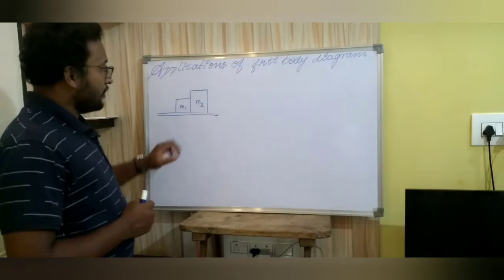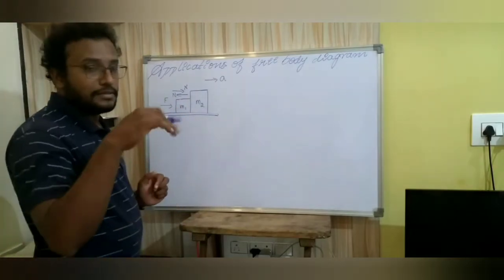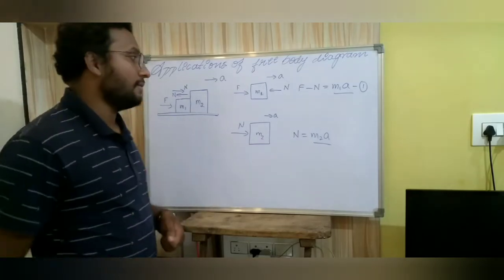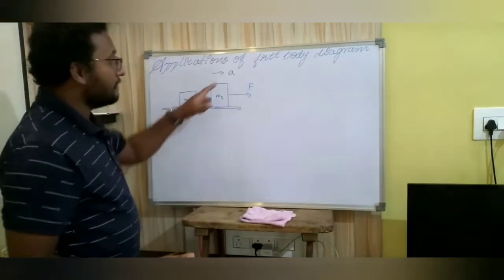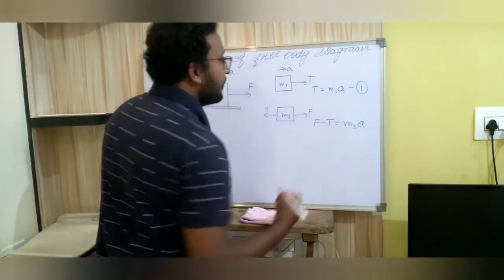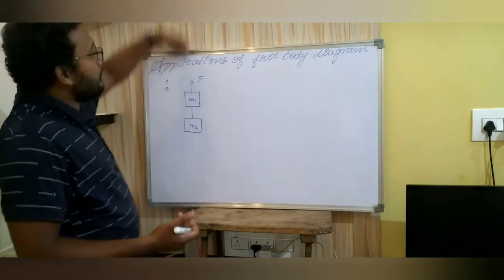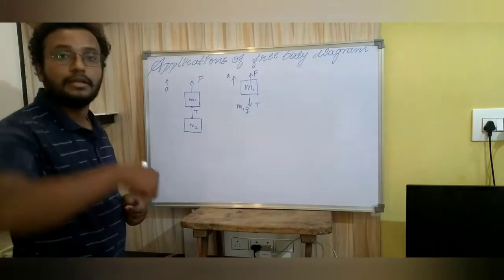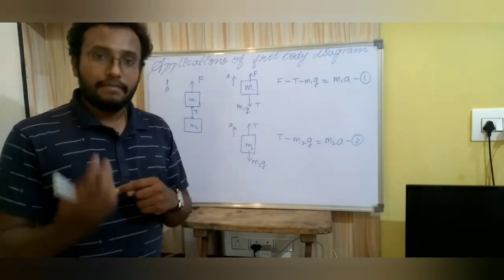Free body diagram applications